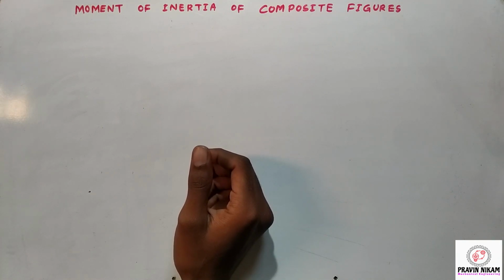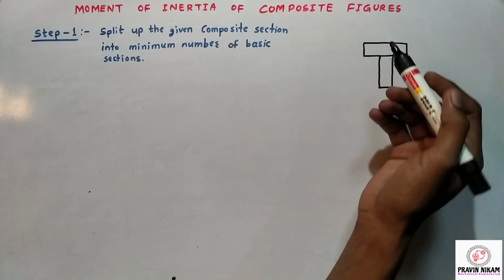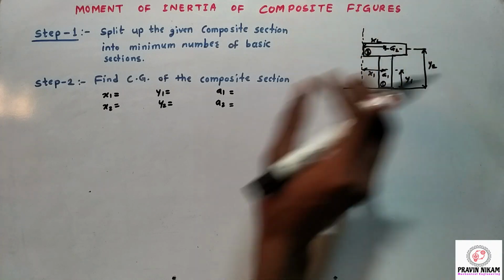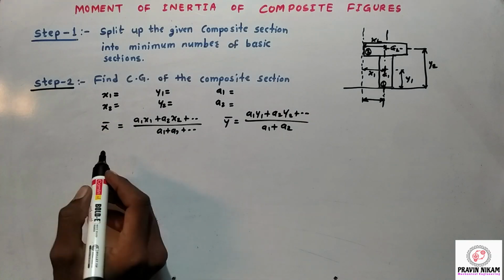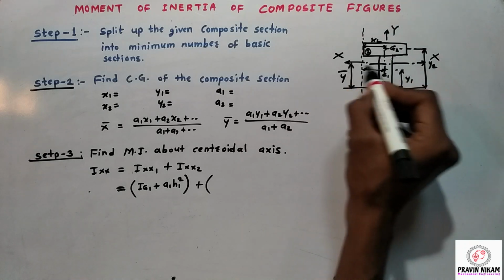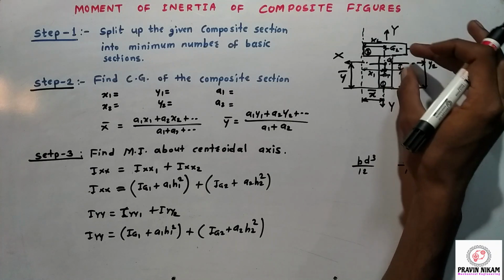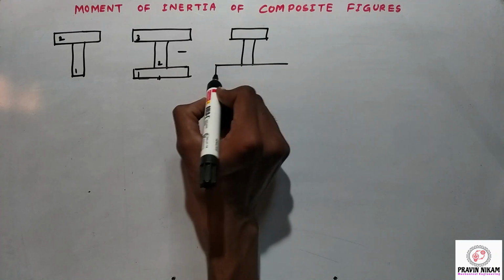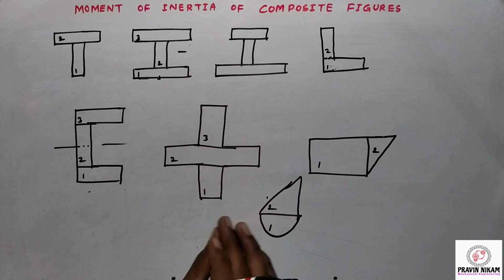Moment of Inertia of Composite Section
From this video you will learn about how to find out moment of inertia composite sections.